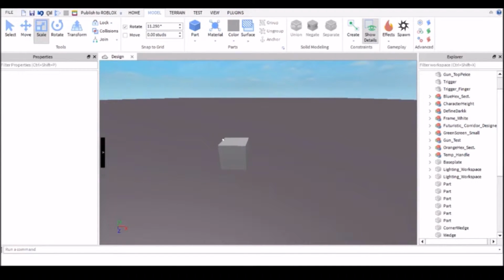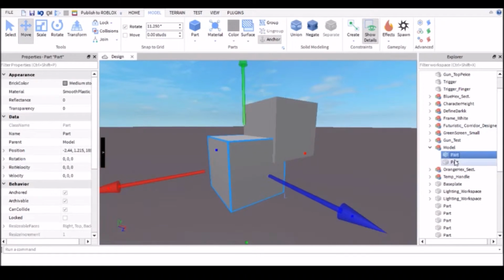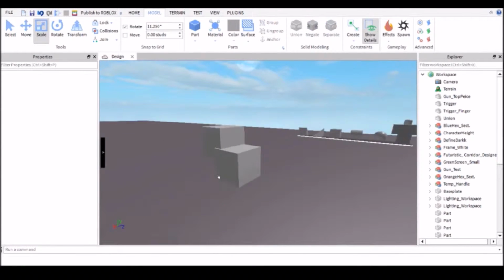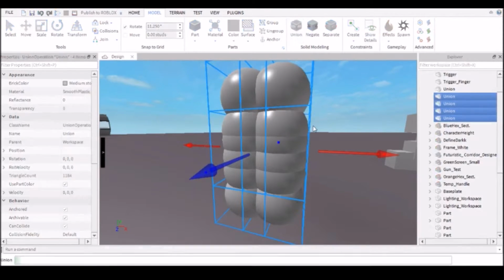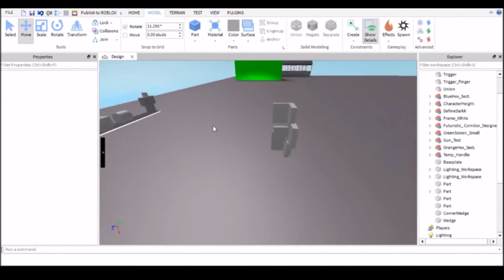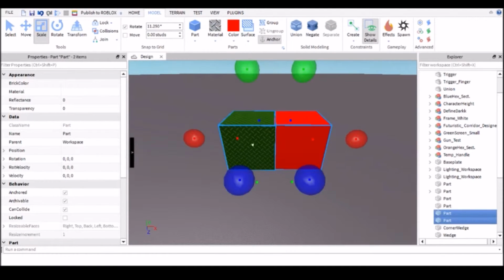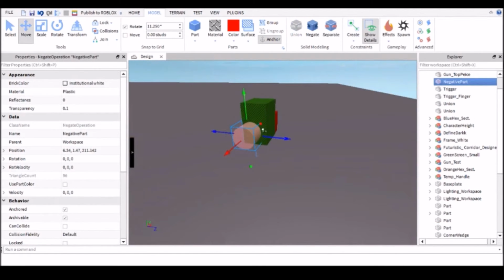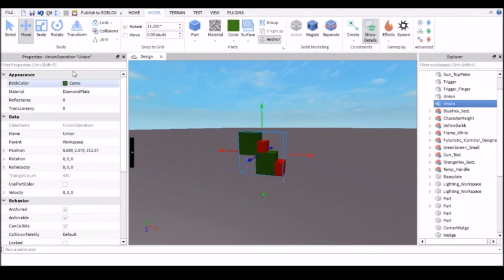Roblox Studio Tutorials 2017: A Simple Guide To Using Unions in Studio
Sorry for my Mic quality at points in the video.

Hope you all enjoy! Its a simple Guide on using Unions in RBLX studio!